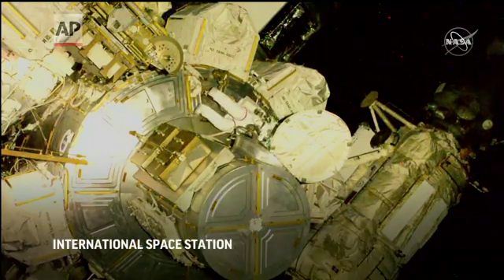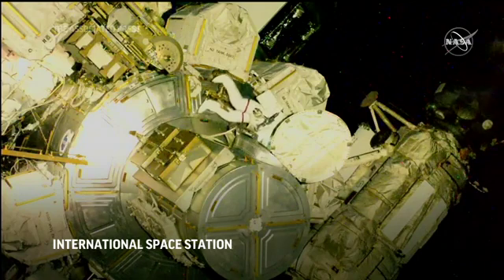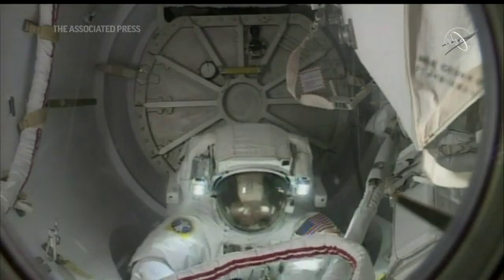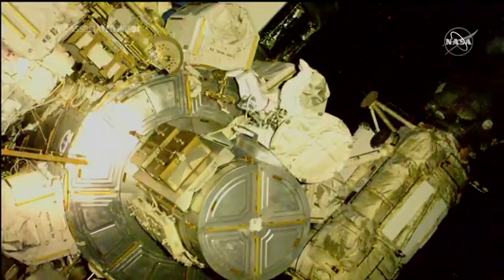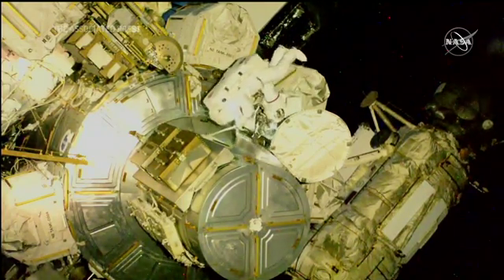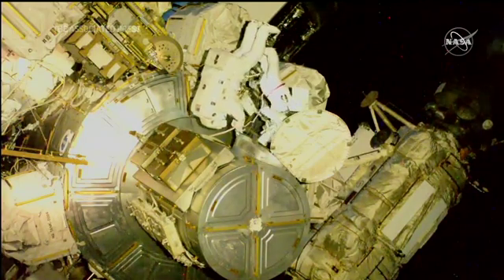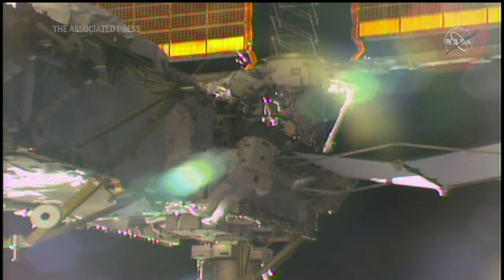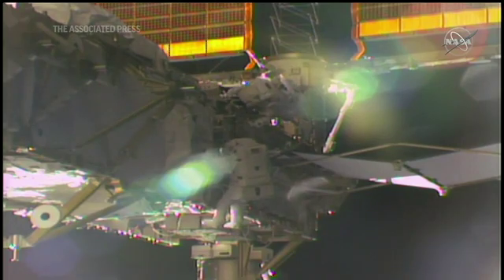Spacewalking astronauts work on ISS plumbing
NASA astronauts took a spacewalk on Saturday to rearrange space station plumbing, careful to avoid toxic ammonia coolant still lingering in the lines. (March 13)